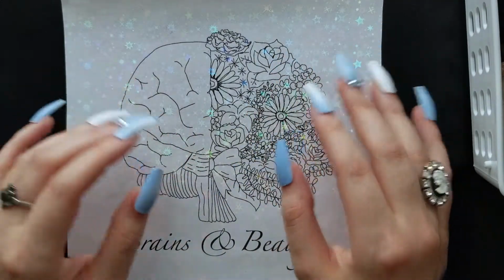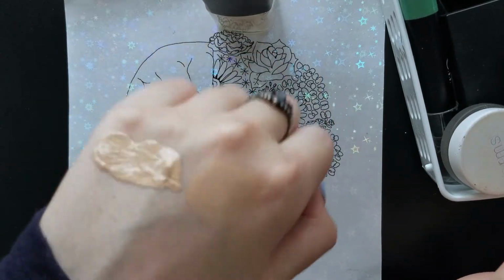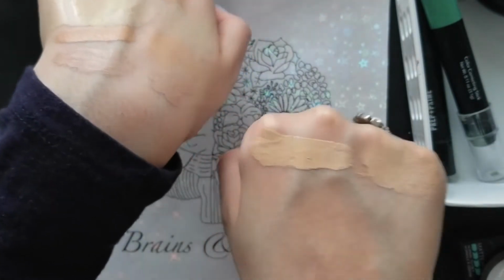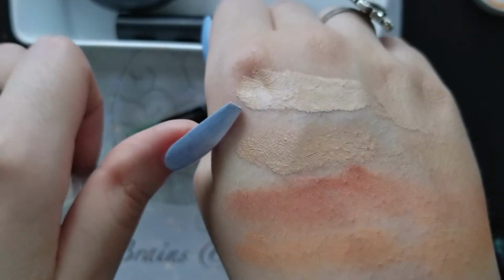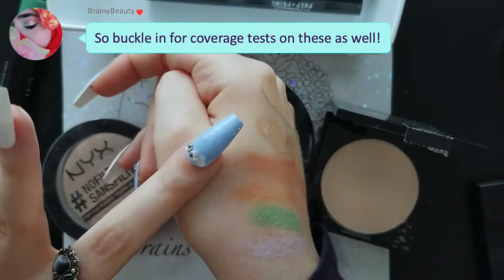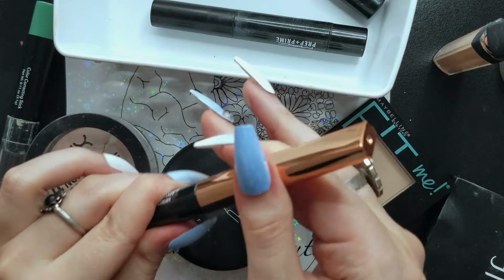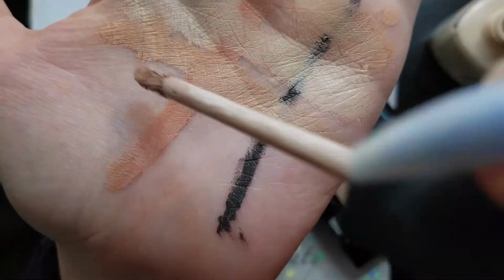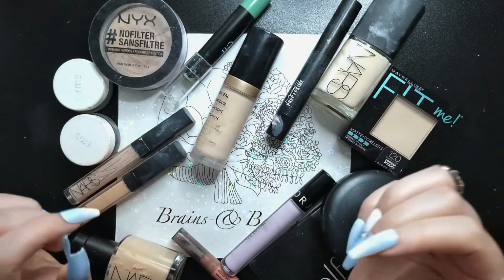ALL MY BASE MAKEUP SWATCHES + COVERAGE & OXIDIZING TEST comparing foundation, concealers, correctors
Base products from RMS, Too faced, NARS, MAC, Maybelline, Nyx, ELF, were all compared in this video so many base products (foundations, concealers, colour correctors). I'm currently panning a lot of these shades to reduce this part of my collection and I thought it would be helpful to swatch them all out in case you were interested in any and wanted to see the undertone/hue. Also because I couldn't help myself I ended up doing an oxidation and coverage test; If any of this helped you please let me know in the comments, it definitely motivates me to do more of these :D

Products shown:
NARS sheer glow in Deauville
NARS sheer glow in Siberia
NARS radiant creamy concealer in Canelle
Too Faced Born This Way Sculpting concealer in Snow
RMS uncoverup in 22
Maybelline Master camo colour in Apricot
Elf colour correcting stick in Correct dark circles -Light
Elf colour correcting stick in Correct the red (Green)
Sephora serum corrector in purple ( I think discontinued)
MAC prep + prime highlighter pen in Radiant Rose

Powders:
Mac Studio Fix powder in N4
Maybelline FitMe in 120
Nyx NoFilter In Alabaster

Aaaand if you're curious about whats on my nails I painted the apres press on nails in medium coffin with the Holo Taco Not a Milky White polish. Then I topped it with the terra moons daydreamer eyeshadow!